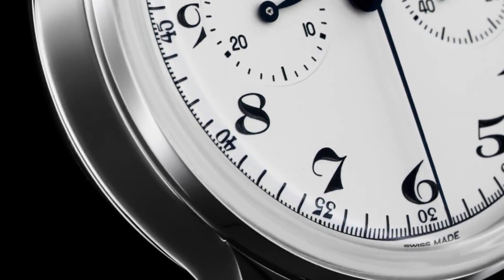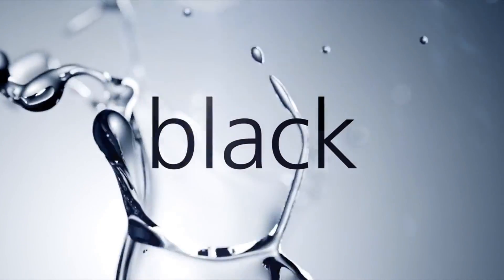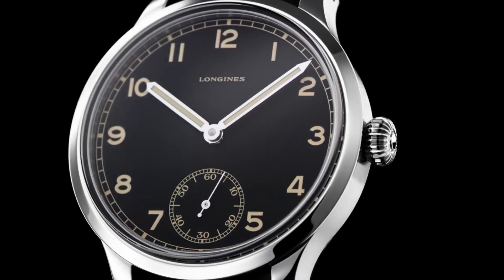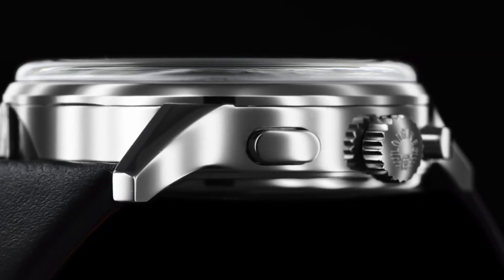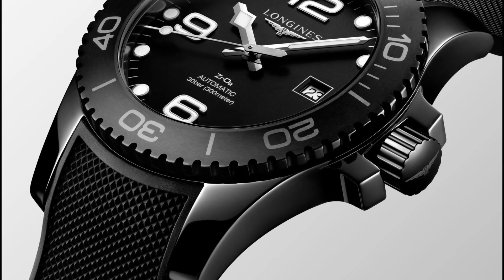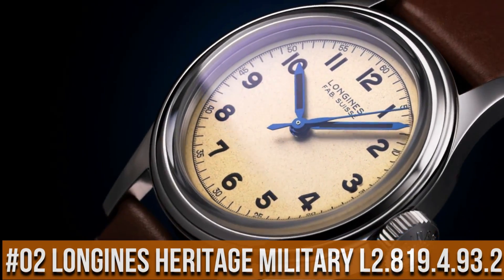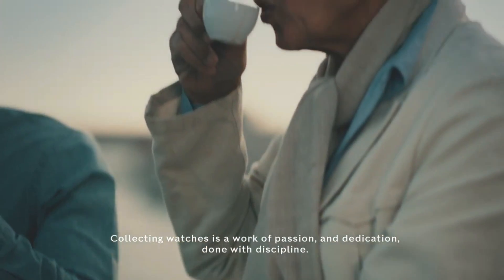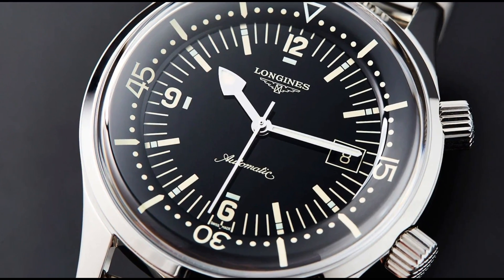BEST LONGINES WATCHES FOR MEN - TOP 8 IN 2024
Hello Friends If you are looking for the BEST LONGINES WATCHES FOR MEN - TOP 8 IN 2024.You are in the right place.

10.Longines Heritage Classic - Sector Dial L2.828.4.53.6
09.Longines Spirit Zulu Time L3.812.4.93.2
08.Longines orologio uomo HydroConquest 43mm automatico ceramica nera L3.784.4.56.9

?Amazon US
?Amazon UK
?Amazon CA
?Amazon DE
?Amazon IT
?Amazon FR
?Amazon ES
07. Longines Master Automatic Blue Dial Men's Watch L29094920

?Amazon US
?Amazon UK
?Amazon CA
?Amazon DE
?Amazon IT
?Amazon FR
?Amazon ES
06.Longines Heritage Military 1938 Automatic Men's Watch L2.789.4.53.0

?Amazon US
?Amazon UK
?Amazon CA
?Amazon DE
?Amazon IT
?Amazon FR
?Amazon ES
05.Longines Heritage Classic Chronograph 1946 Automatic Silver Dial Men's Watch L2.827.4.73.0

?Amazon US
?Amazon UK
?Amazon CA
?Amazon DE
?Amazon IT
?Amazon FR
?Amazon ES
04.Longines Watches Men's HydroConquest Watch (Black)

?Amazon US
?Amazon UK
?Amazon CA
?Amazon DE
?Amazon IT
?Amazon FR
?Amazon ES
03.Longines HydroConquest 41mm Green Ceramic

US AMAZON
UK AMAZON
CANADA AMAZON
GERMANY AMAZON
?Amazon IT
?Amazon FR
?Amazon ES
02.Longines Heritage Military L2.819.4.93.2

?Amazon US
?Amazon UK
?Amazon DE
?Amazon IT
?Amazon FR
?Amazon ES
01.Longines Legend Diver Automatic Mens Watch L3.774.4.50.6

?Amazon US
?Amazon UK
?Amazon CA
?Amazon DE
?Amazon IT
?Amazon FR
?Amazon ES